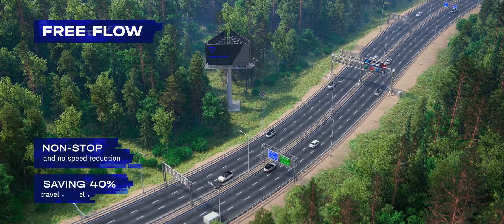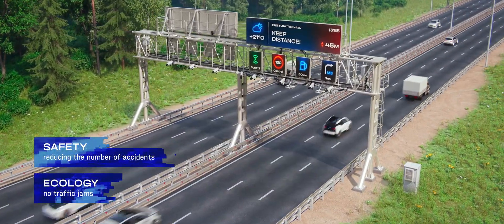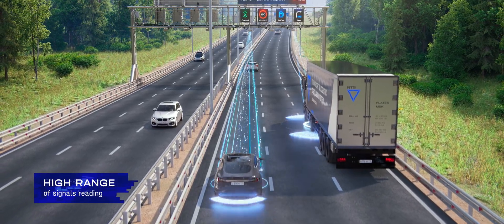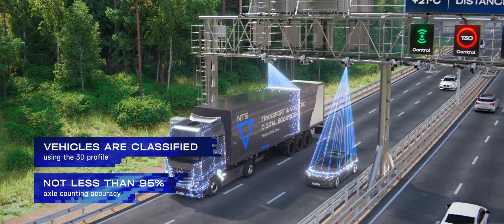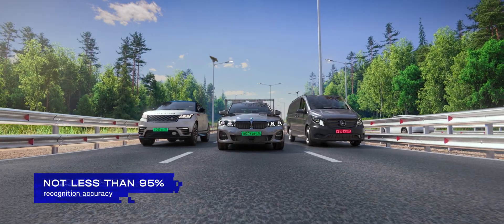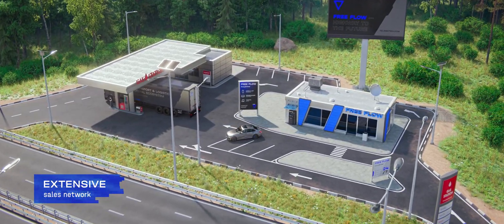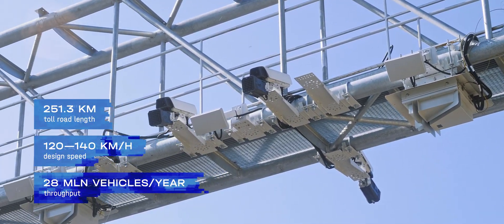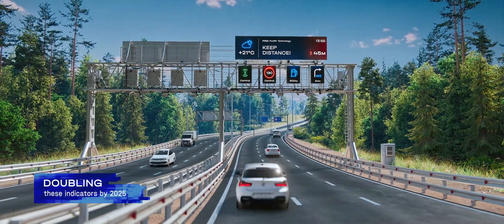FREE FLOW TOLL SYSTEM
BASIC FUNCTIONS OF THE FREE FLOW TOLL SYSTEM
-Automatic vehicle detection in free flow traffic
-Automatic vehicle identification based on license plate recognition
-Automatic vehicle identification based on RFID (optional)
-Automatic vehicle identification based on DSRC
-Formation of a data package with the result of identification
-Assigning a unique identification number to the data package on the vehicle
-Collection and processing of data
-Storing and analyzing the collected information
-Equipment diagnostics
-Maintaining work logs, failures and modes of operation of hardware and software
-Data transfer to external information systems

NTS International
Moscow, Russia